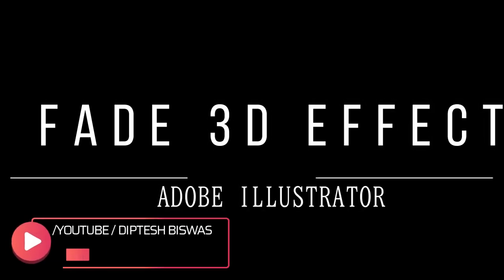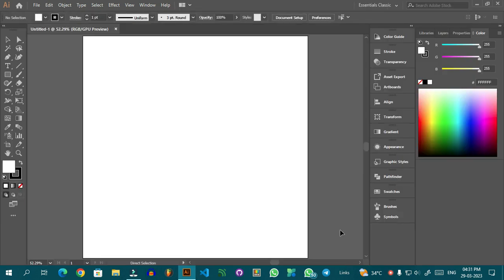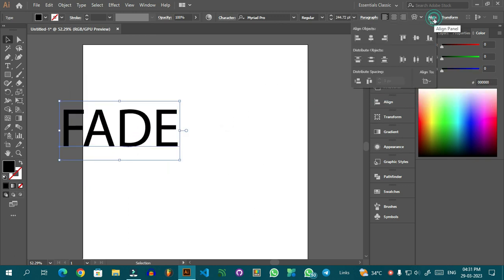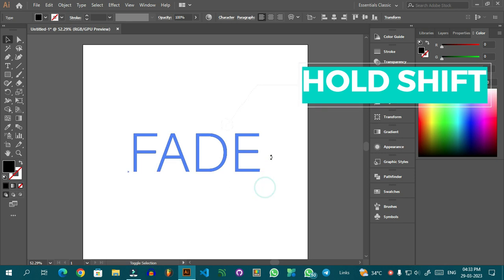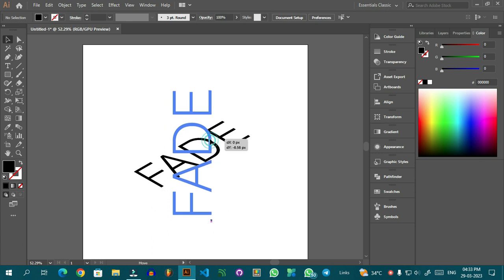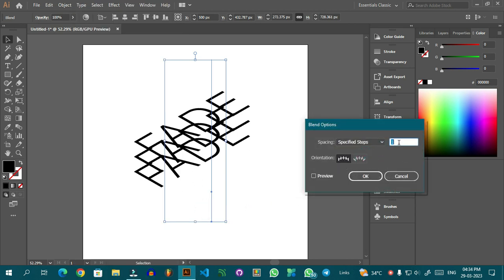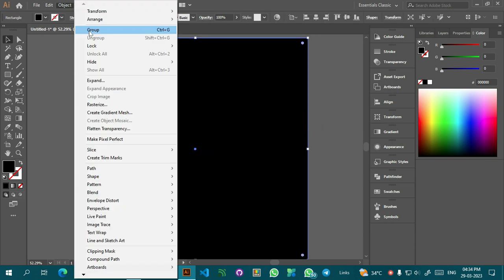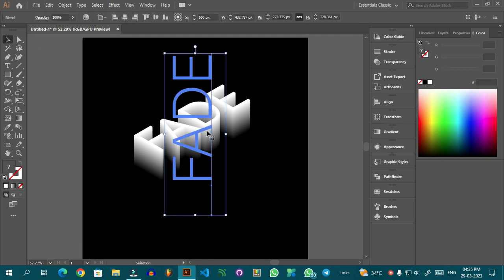LEARN how to make 3D faded text in just 2mins | adobeillustrator Tutorial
In this tutorial, you will learn How to Create Faded 3D Text Effects in Illustrator with some creative tricks. Watch the tutorial until the end. If you have any questions, ask me in the comment section. Try to watch my all tutorial.

 If you are searching for a channel where you can learn graphic design, you can stop here. This is the Best Graphic Design Tutorials channel and it can be your creative learning destination.

Be inspiring... Do creative... Keep learning..!! 🙂🙂🙂